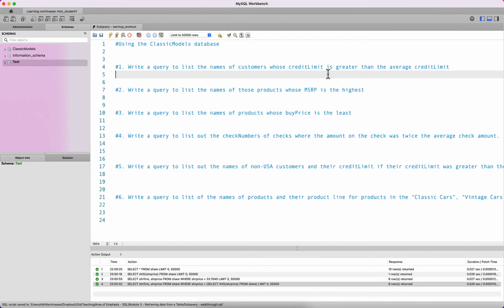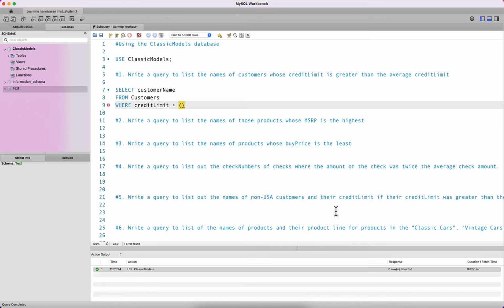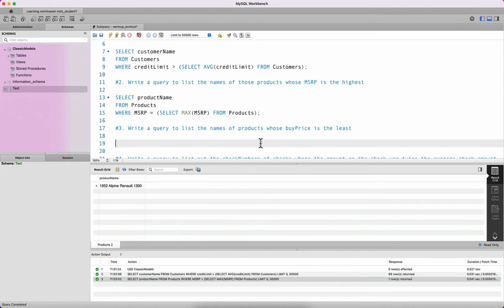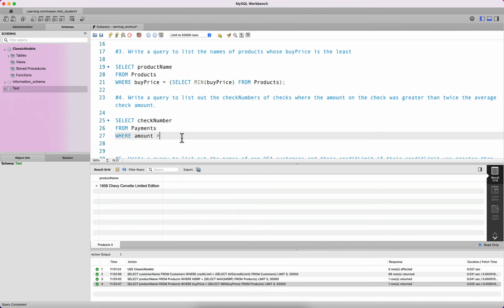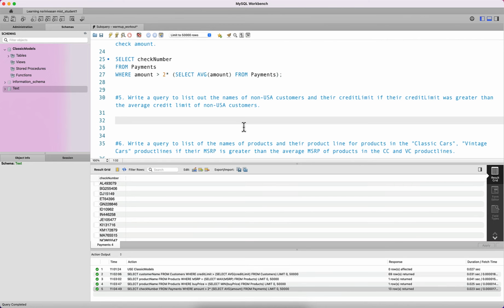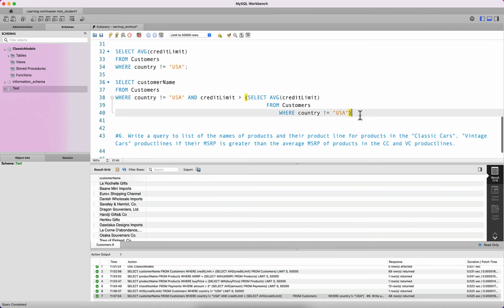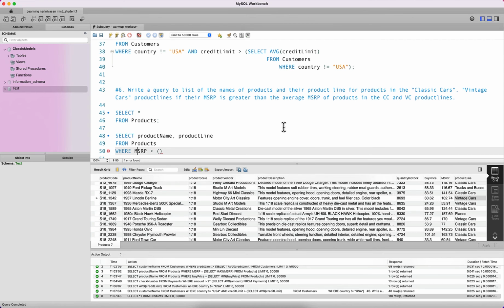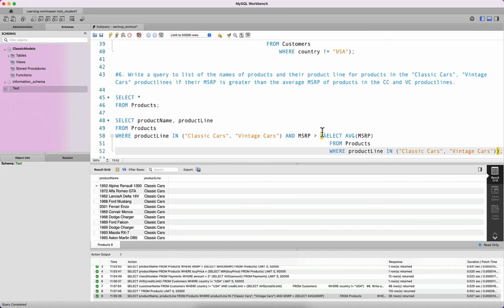Subquery warmup workout